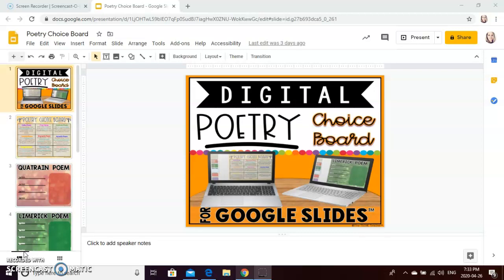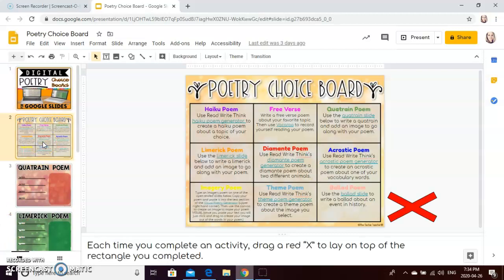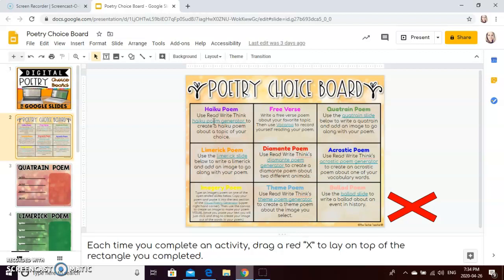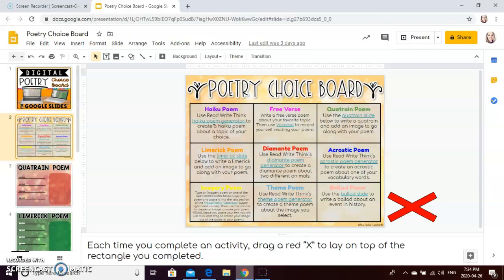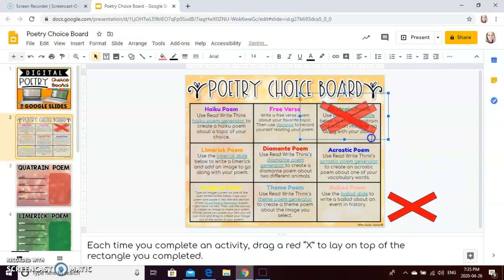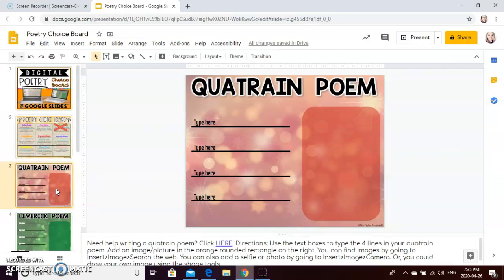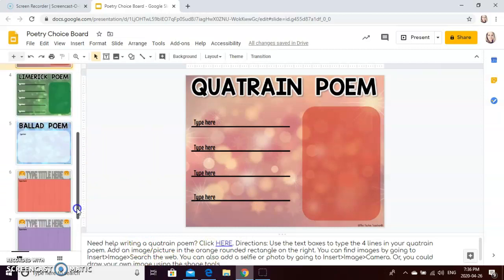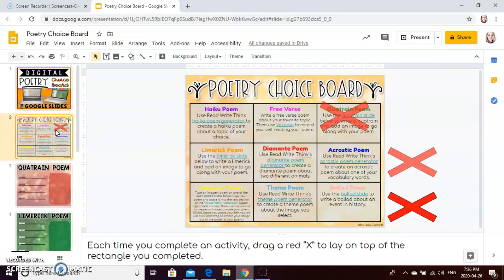Poetry Choice Board